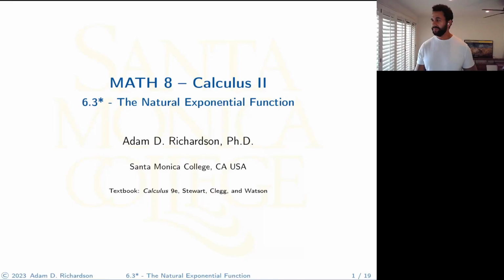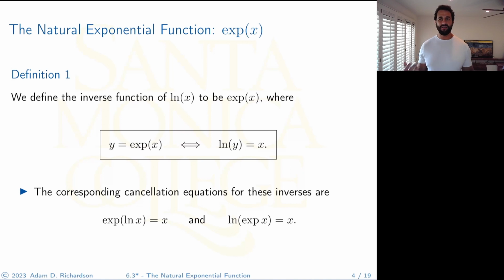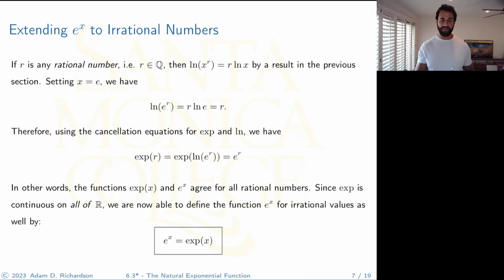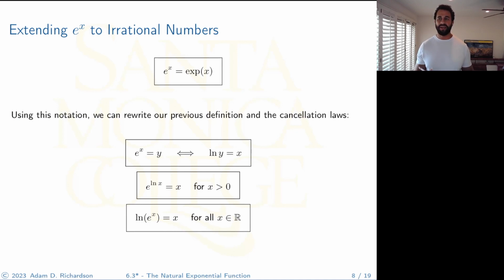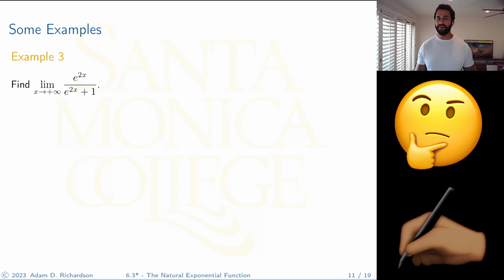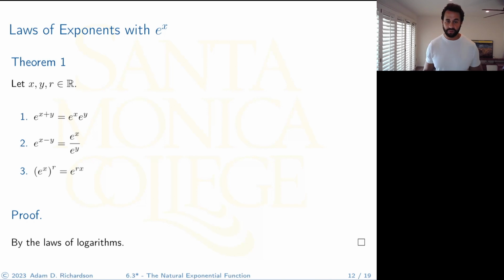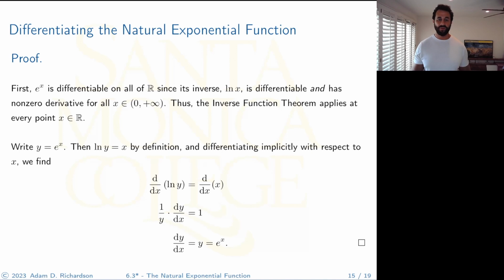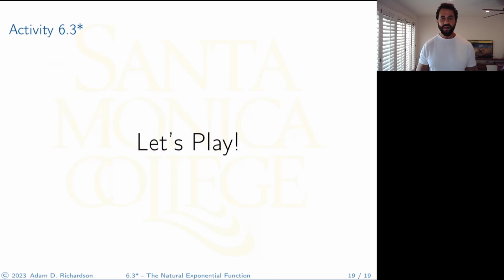6.3* – The Natural Exponential Function